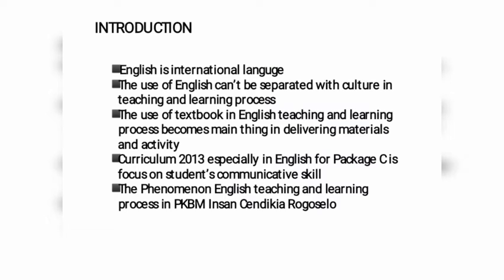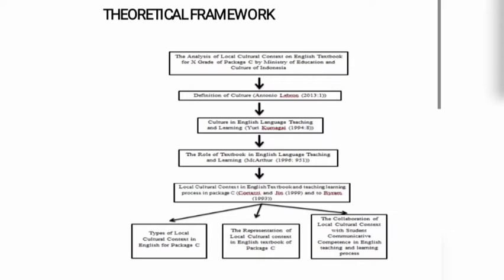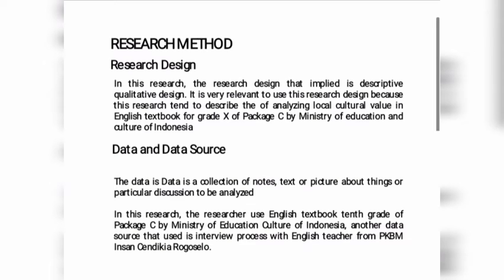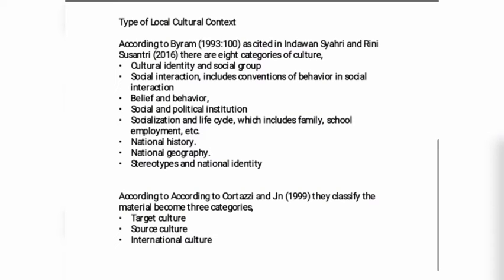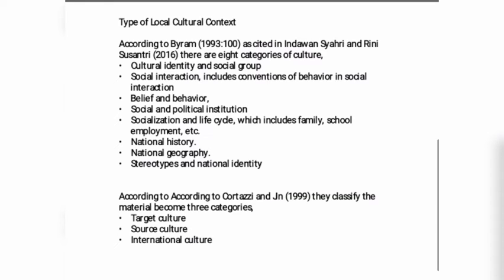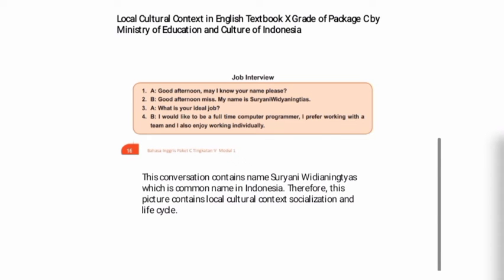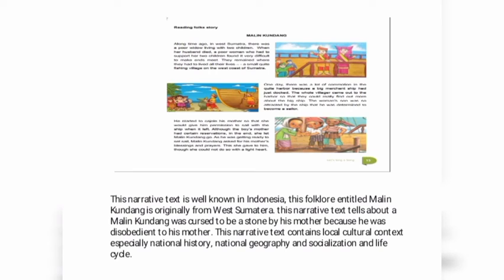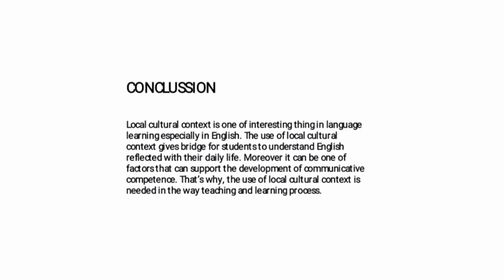NSPBI PRESENTATION / Ilham Nugroho - Universitas Pekalongan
video ini adalah untuk presentasi prosiding dalam acara NSPBI 2022